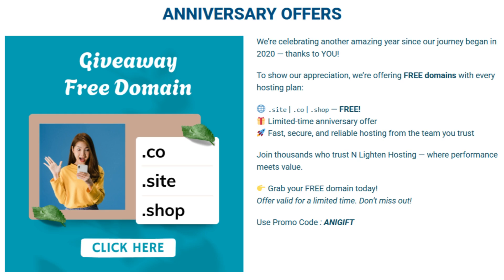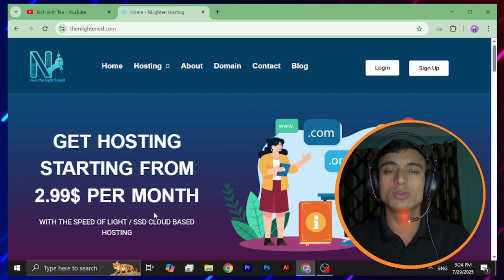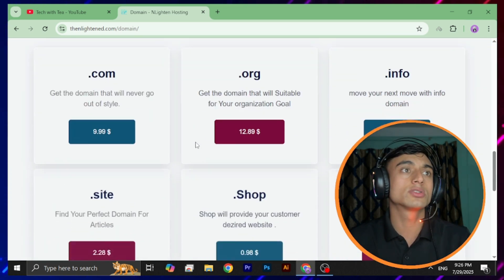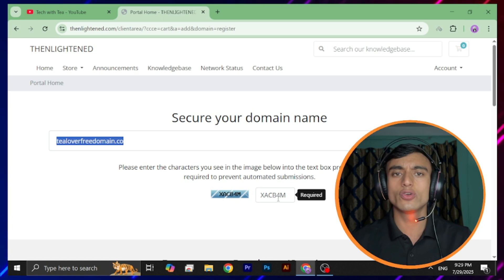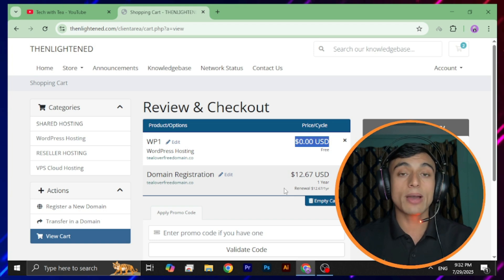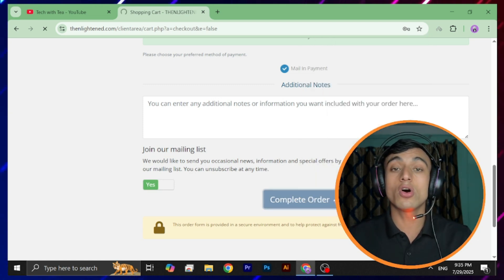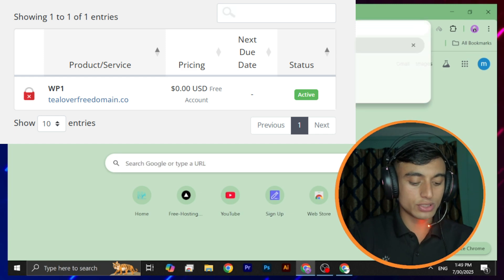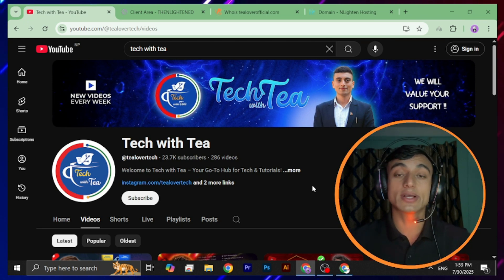Free Hosting For Lifetime | Free .Com Domain 2024 | Free Domain Name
Wordpress Development

Available Free Domain List:
Solved Quarries:-
1.Free WordPress Hosting For Beginners.
2. Lifetime Free .Com Domain With Premium Web Hosting.
3.Free Web Hosting For WordPress 2022
4. Free Me Domain Kaise Kharide.
5. web Hosting Review.